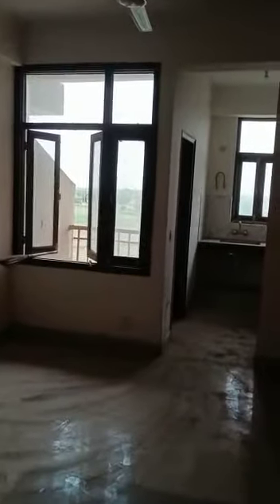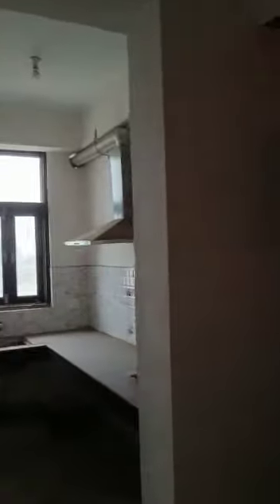1bhk-675sqft,2toilets lower flr in Moti Residency RajNagar Ext Ghaziabad@19lacs Mera Ghar-9210872717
1bhk-675sqft,2toilets lower flr in Moti Residency RajNagar Ext Ghaziabad@19lacs

lower floor,corner flat at Moti Residency Raj Nagar Ext Ghaziabad

Very near to Schools, Meerut road ,Duhai industrial area, Delhi meerut regional rail transport station.

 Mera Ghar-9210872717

Property
Real estate
Villa
Independent House
Shops
Office space
Plots
House on sale
Villa on sale
Farm house on sale
Plots on sale
Property on sale
India
मकान बिकाऊ है
नोएडा एक्सटेंशन
गाजियाबाद
इंडिया
Investment